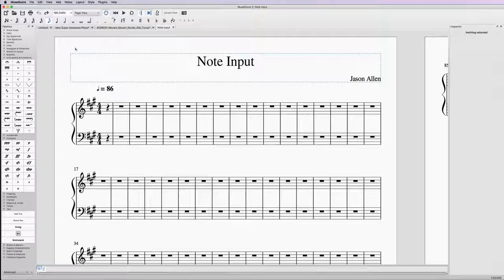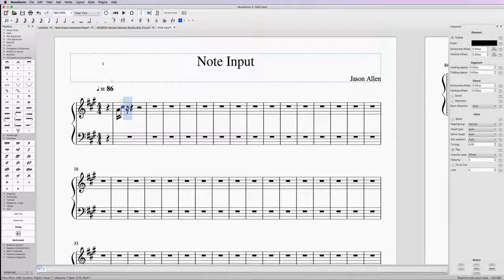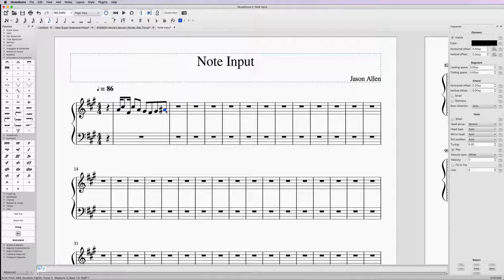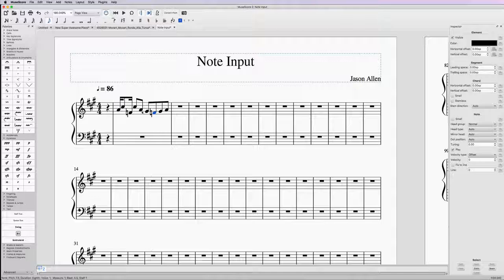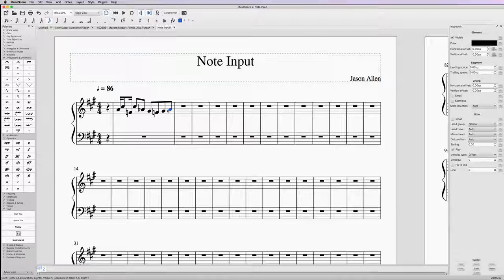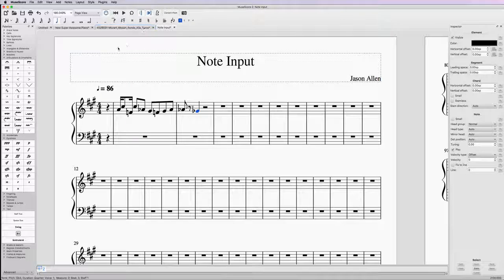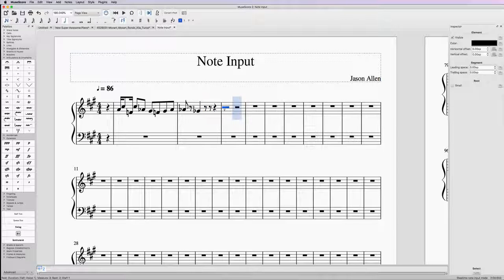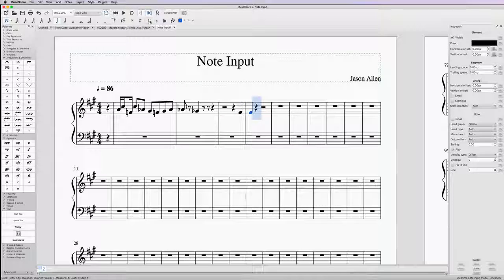19 Mouse Input